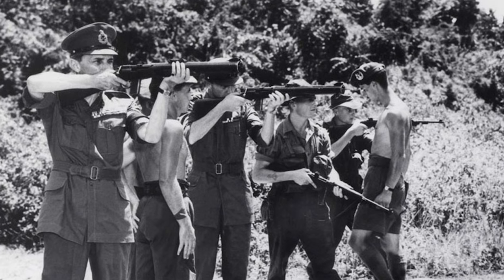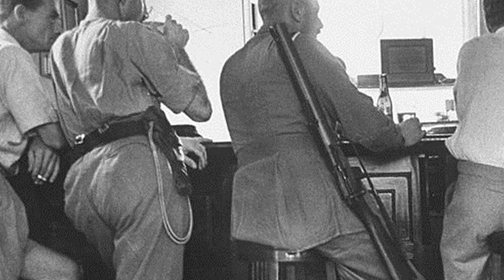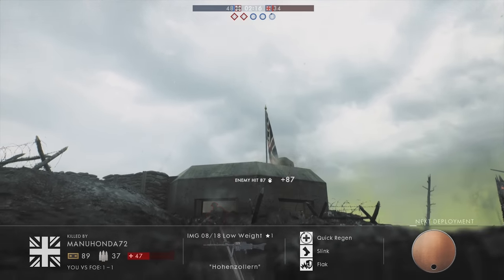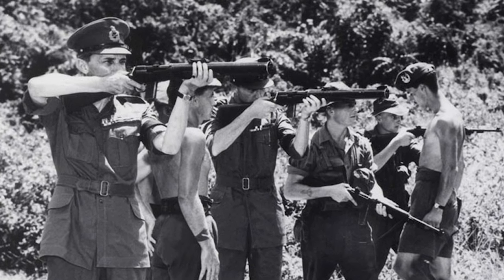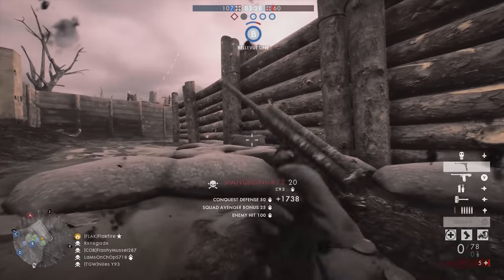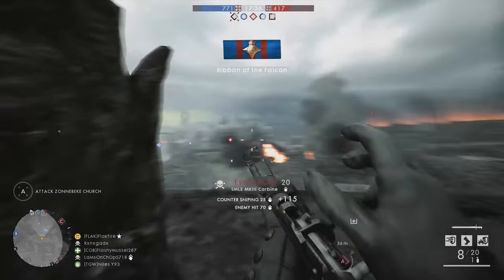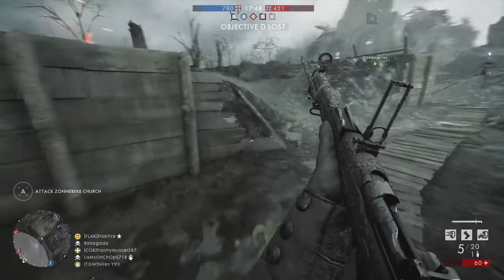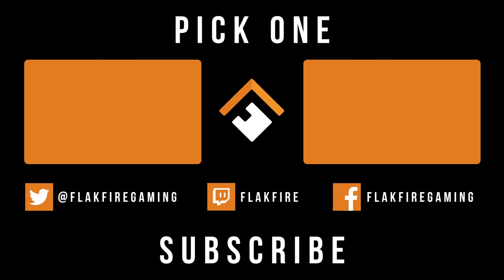SILENT ASSASSIN! De Lisle Carbine Spotted in BATTLEFIELD V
Battlefield V devs left a cheeky easter egg in their most recent dev talk - there was a silenced De Lisle Carbine in the background near the end of the episode. Here's some basic info about the new gun.

Most info from the video comes from the folks at ARES

What are your thoughts on DICE adding suppressed or silenced weapons to Battlefield V?

Here are all the guns, tanks, airplanes, gadgets, melee weapons, and more confirmed for Battlefield V's launch.

Hang out with Flakfire on social media!

Gameplay recorded with NVIDIA